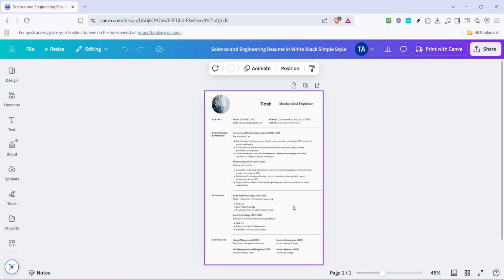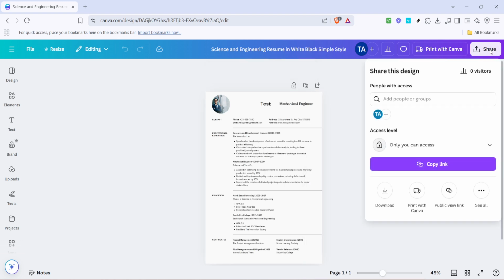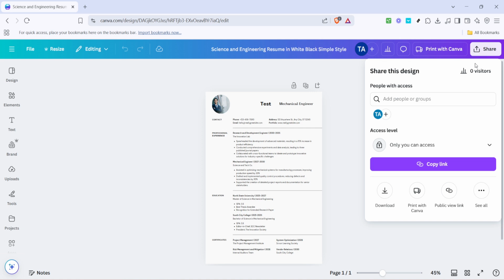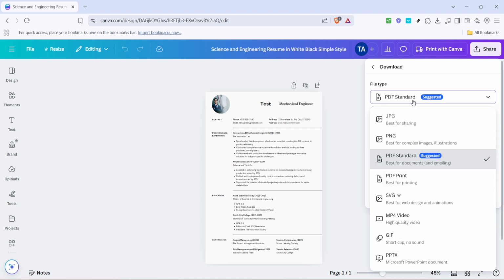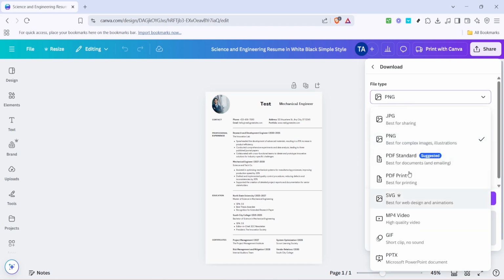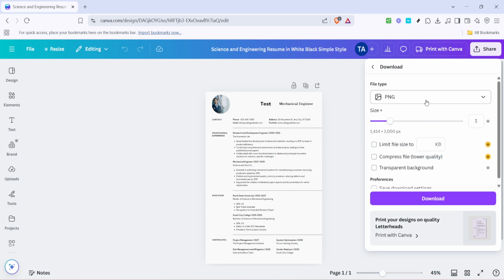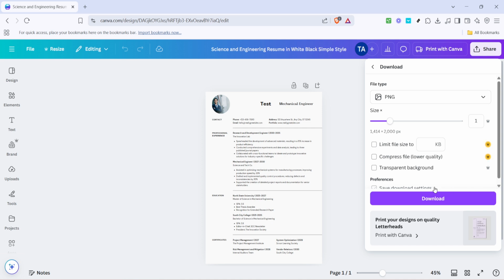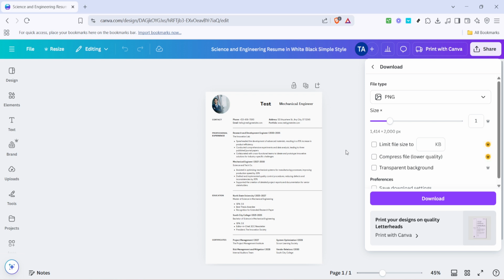How to Create Your Own Png File Using Canva (Full 2025 Guide)